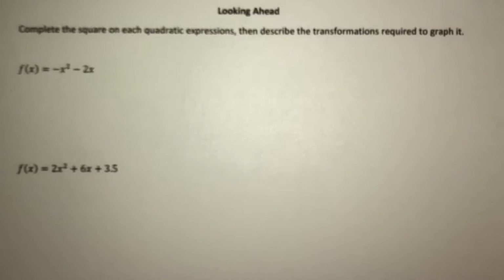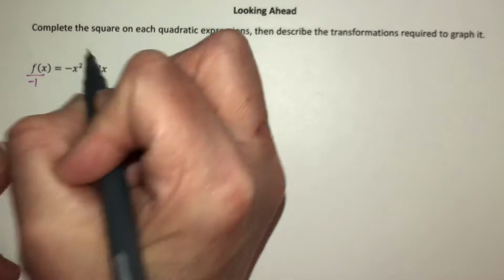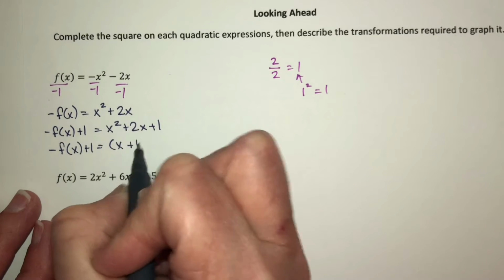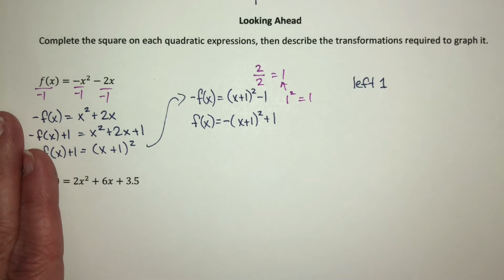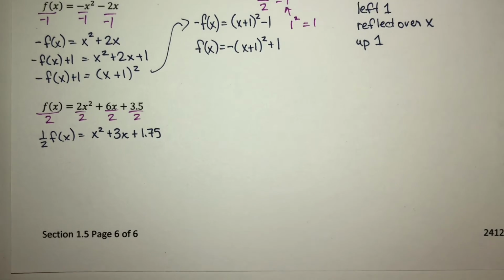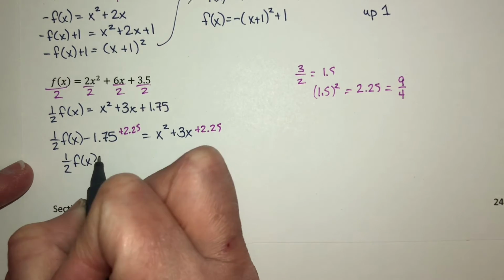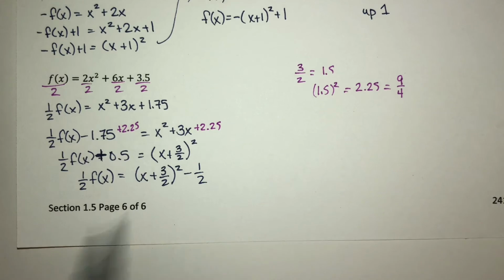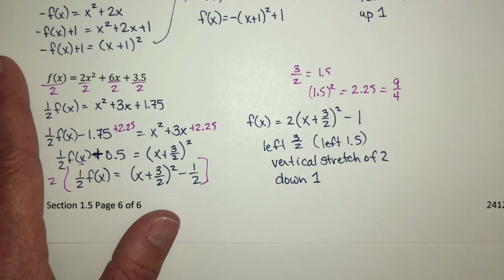(2412) Section 1.5 Transformations of Functions 5/5